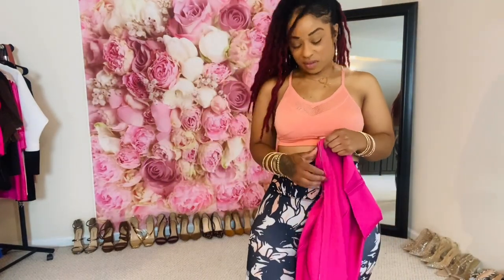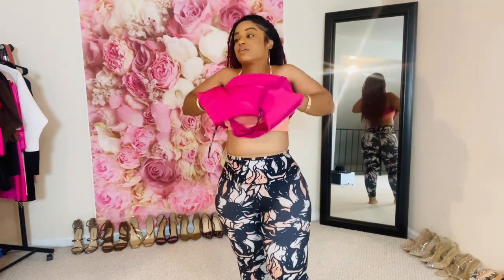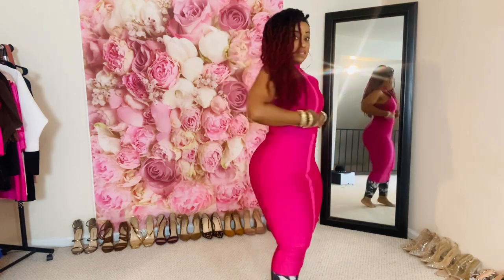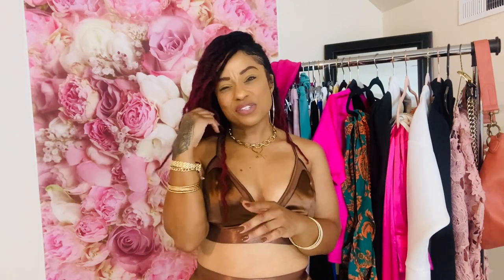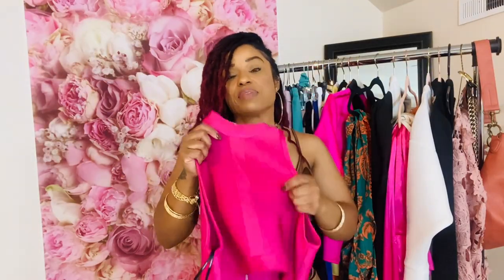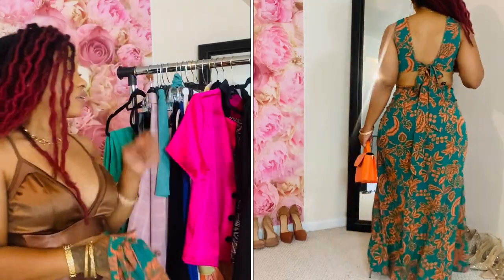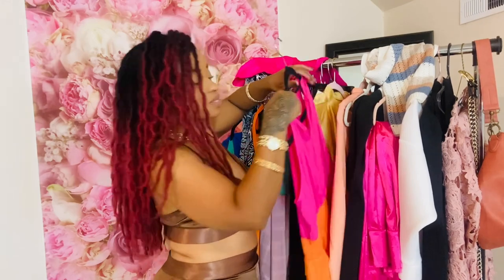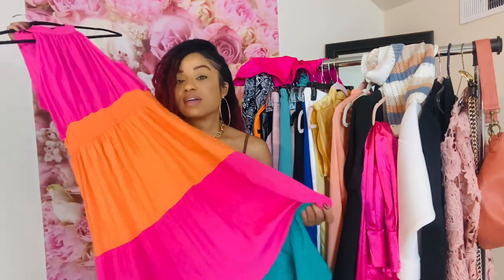The Last Summer Lookbook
I will be back to link everything, as soon as YouTube stop playing!!